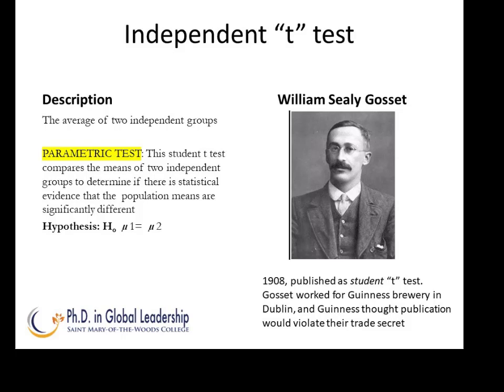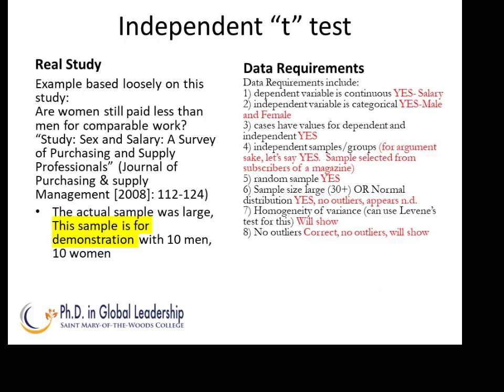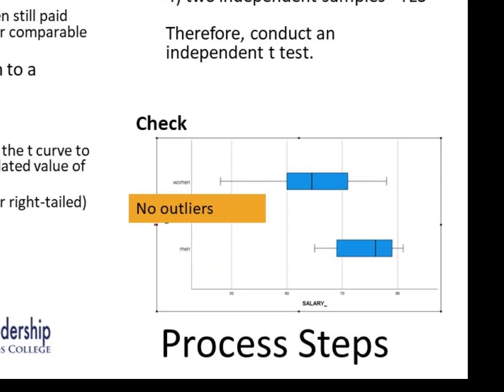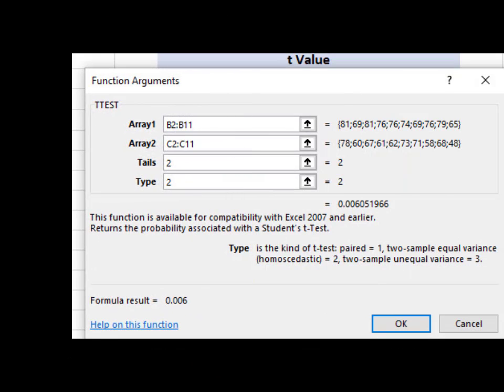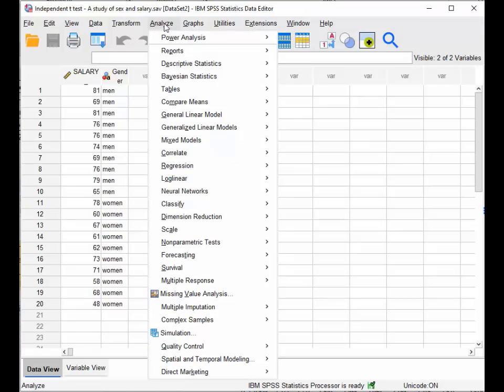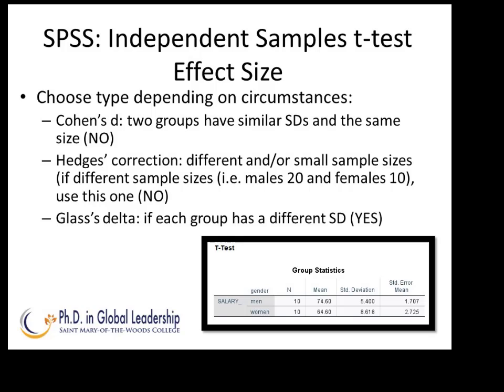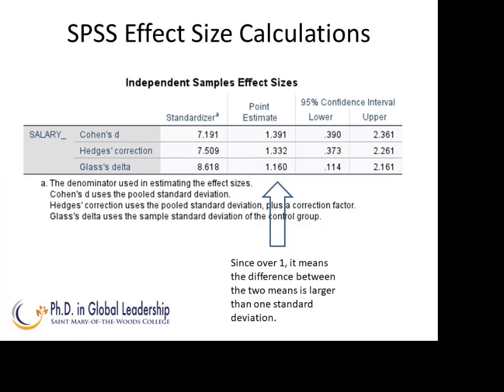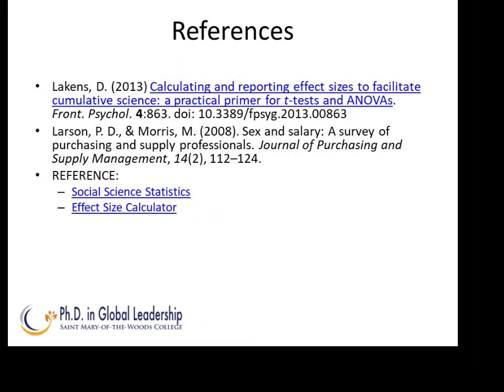Independent t Test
This is a demonstration of the Independent t test.  It demonstrates how to calculate it in Excel and how to set it up in SPSS.  It includes an explanation of the effect size.  It also includes a sample write-up using APA 7th edition.